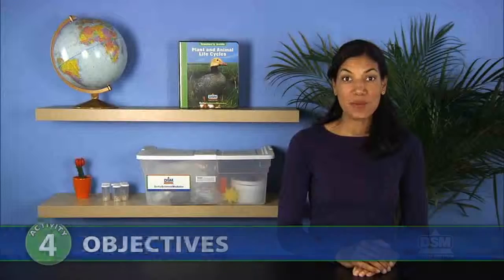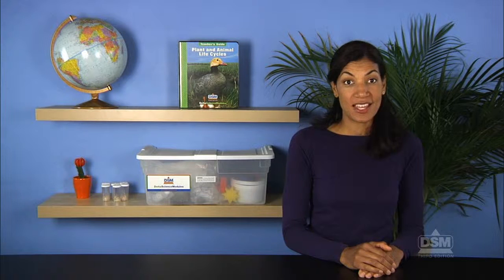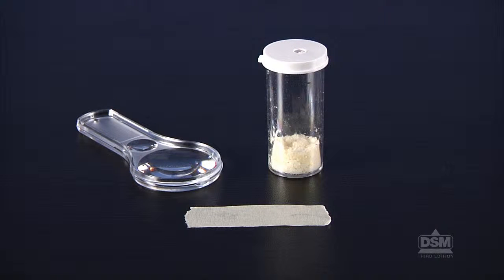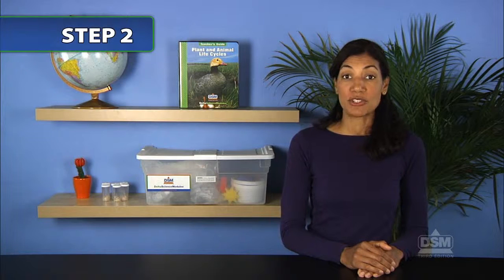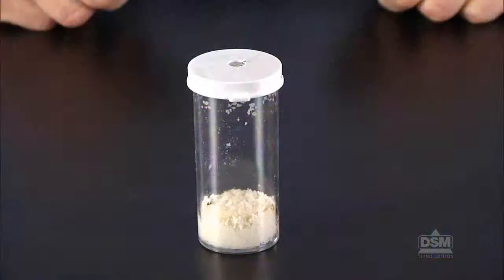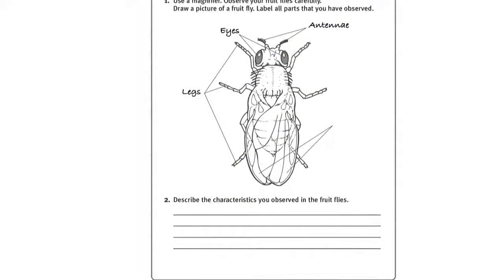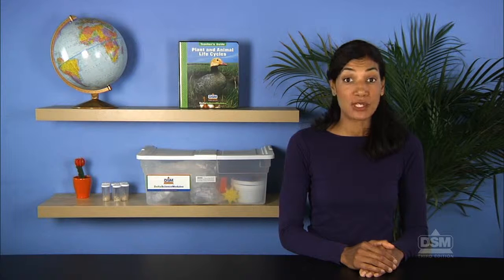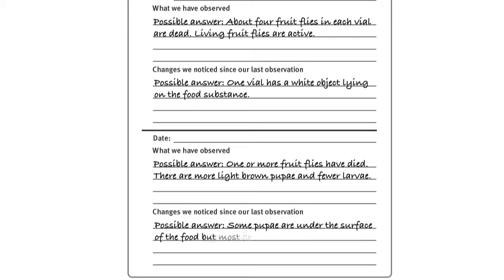Plant and Animal Life Cycles - Activity 4: Meet the Fruit Fly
Students begin their exploration of the life cycle of the fruit fly. They observe a population of adult fruit flies and note their characteristics. They also begin scientific notation files to record their observations as they continue, in further activities, to track the stages of the fruit fly’s life cycle.